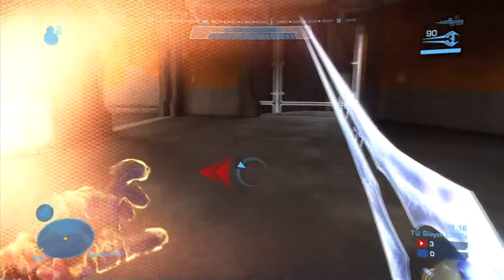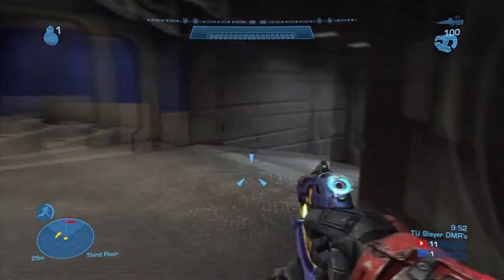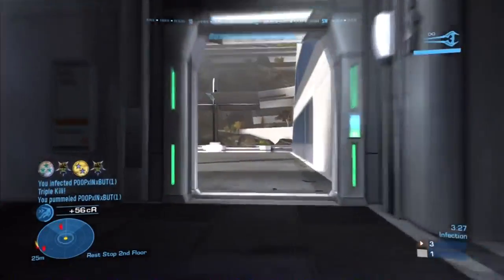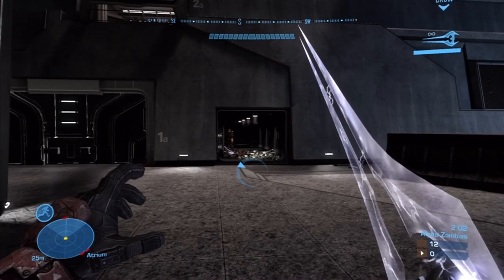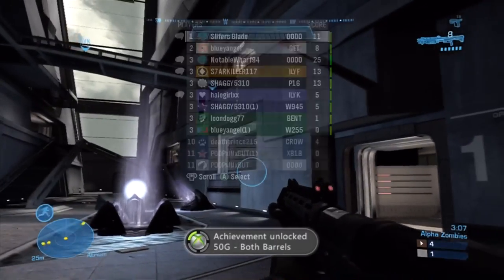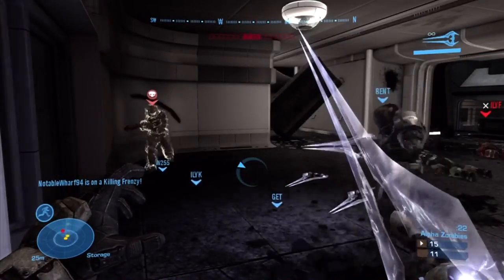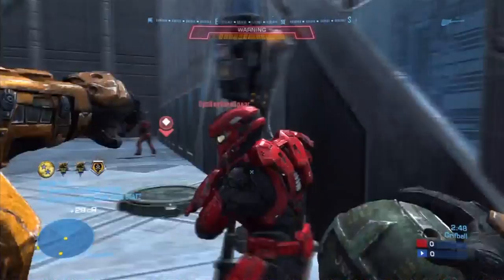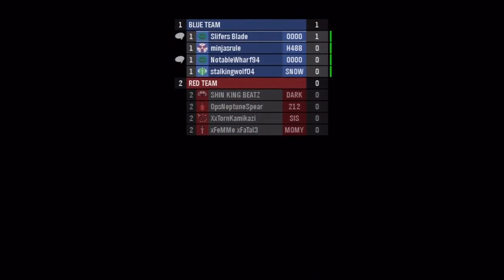Halo Reach Lag Switch Kit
Get your own Lag Switch here!!!

You know you laughed; Admit it, It's funny.
This is different from every other channel, and you love it.

Beat the shit outta that LIKE button for me